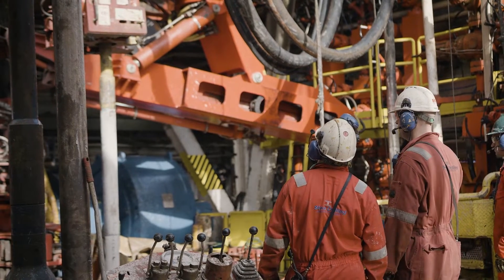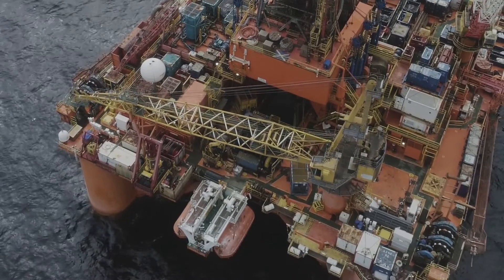Stena Drilling Decommissioning the Stena Spey Way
The StenaSpey is working on a multi-well decommissioning campaign offshore Ireland. With the rig and crew performing excellently, and with a great relationship with AGR...together we decommissioned wells ‘The Stena Spey Way’.

Great job by all on the Stena Spey, we look forward to building on our experience for our Clients in 2022.